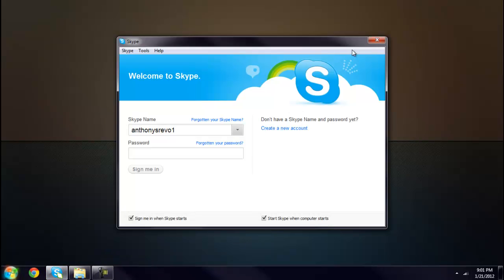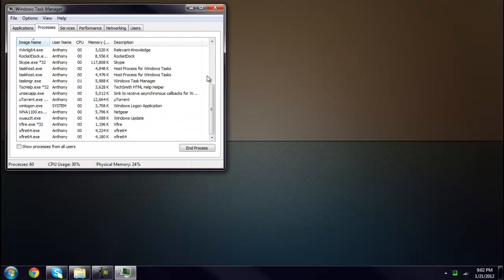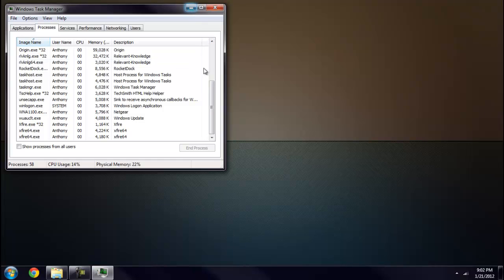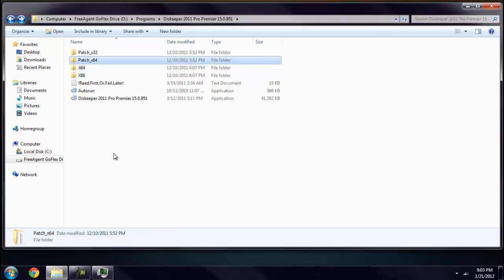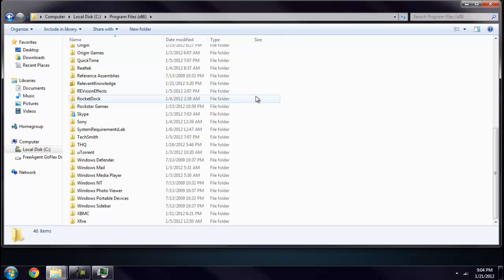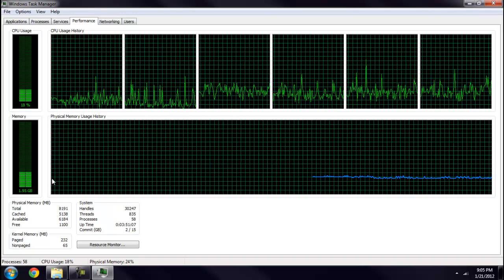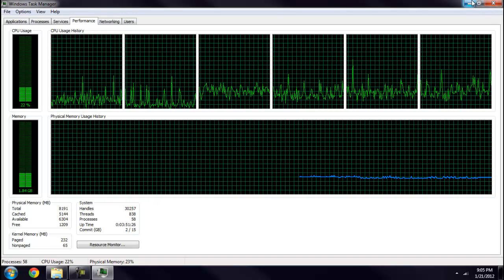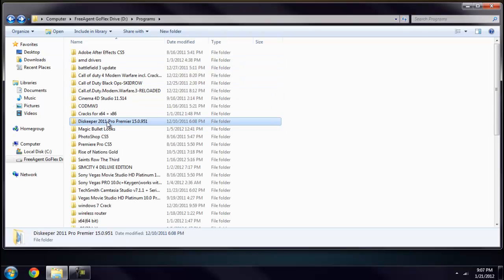How To Improve Performance In Battlefield 3